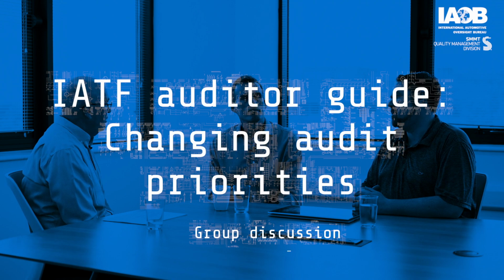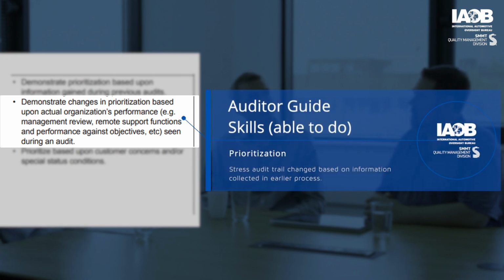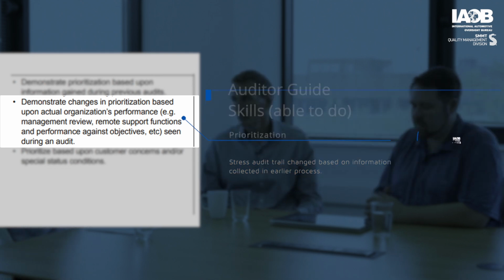IATF 16949 auditor guide | changing audit priorities